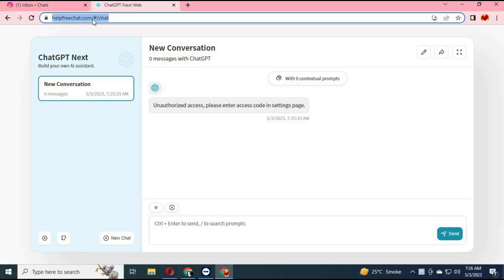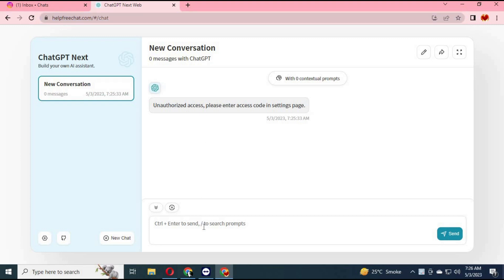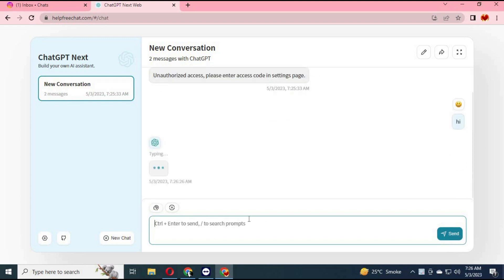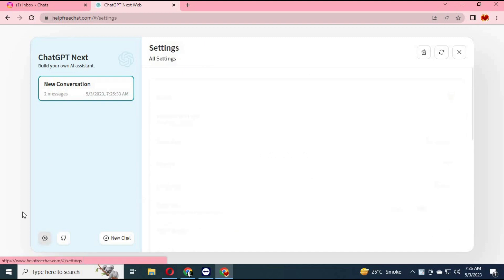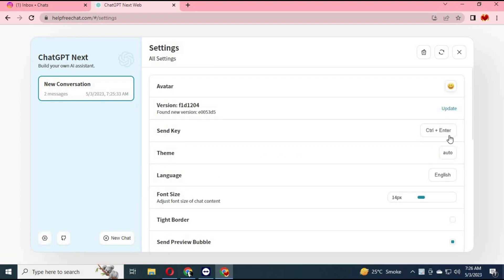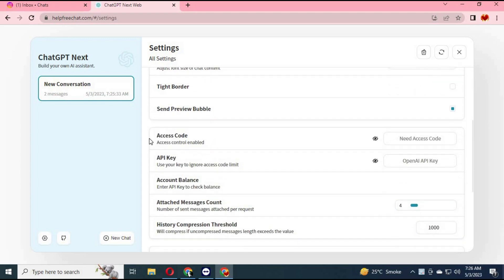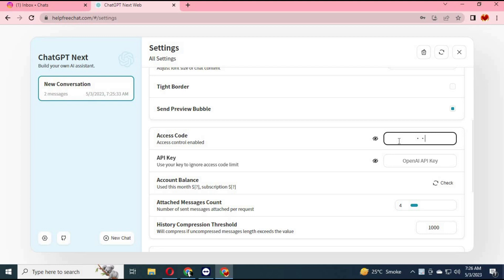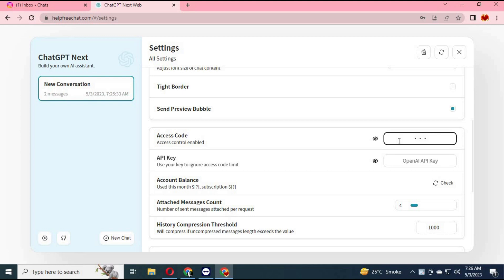"Introducing Chatgpt Next: The Revolutionary AI Chatbot!" Next Youtube SEO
Chatgpt Next is the latest AI-powered chatbot that will change the game of online communication. With advanced natural language processing and machine learning capabilities, Chatgpt Next is designed to understand and respond to human queries and conversations in a personalized way. This revolutionary chatbot is equipped with a robust set of features, ensuring an engaging and seamless user experience. Watch this video to learn more about Chatgpt Next and how it can enhance your online communication!